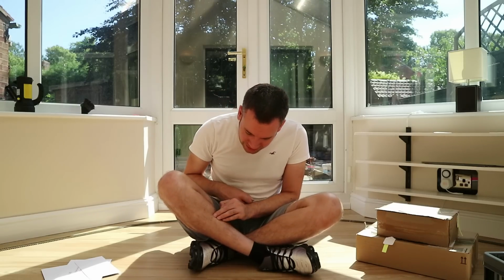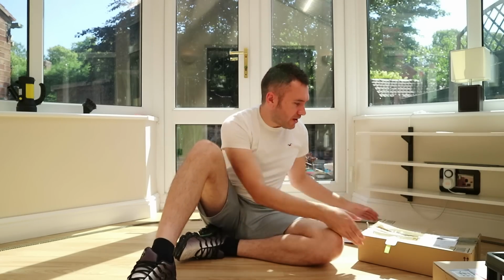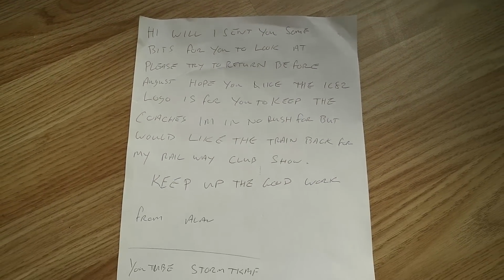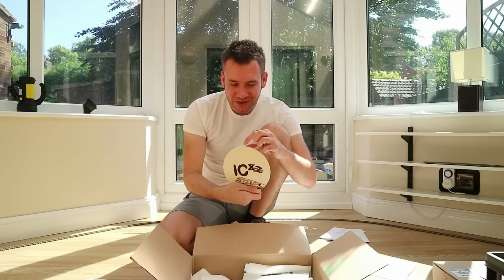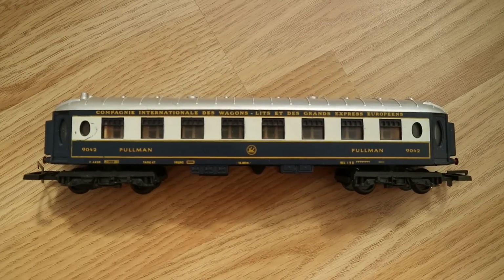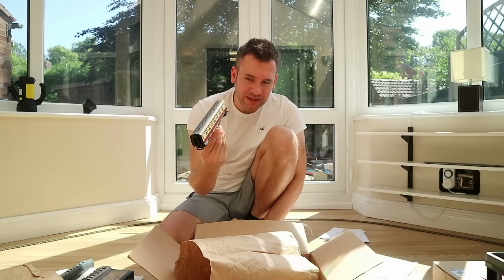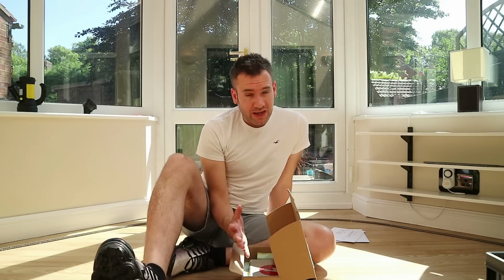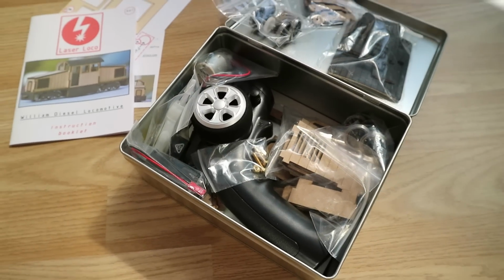Mailbox Monday - Episode 33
Welcome to another episode of Mailbox Monday! This series of videos feature items that you have sent in to the channel such as letters, drawings, models and all sorts of other wonderful things.

PLEASE DON'T SEND ANYTHING IN TO THE CHANNEL, FOR THE TIME BEING AS I HAVE A LOT OF MAIL TO PROCESS. But rest assured, I'll be sure to announce when it's okay to send stuff in, once again. And I'll update all Mailbox Monday videos accordingly.

IC82 on the Web..

IC82 on Twitter..

IC82 on Facebook..

The legal gumph!

"Geo Sans Light" by Manfred Klein, free to use from Dafont.com